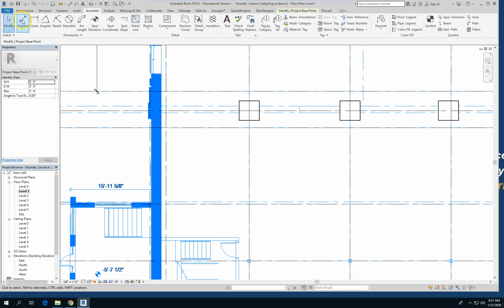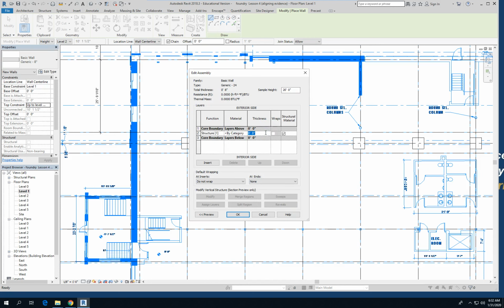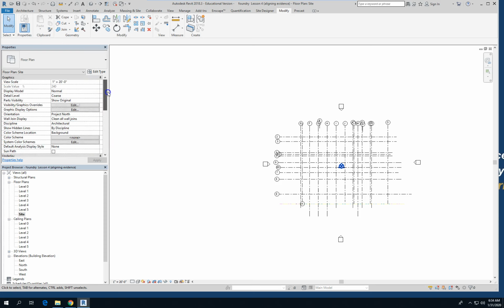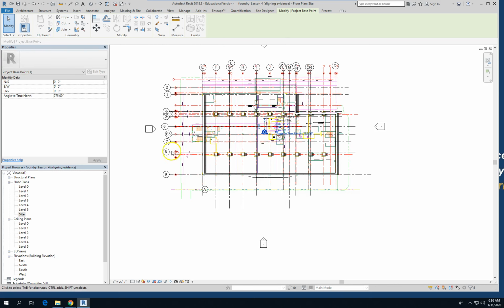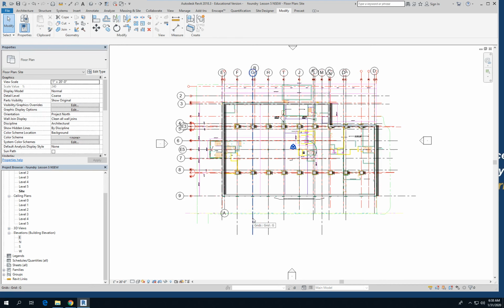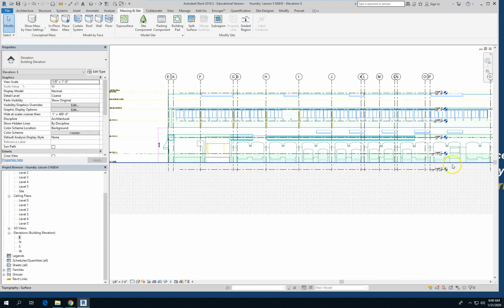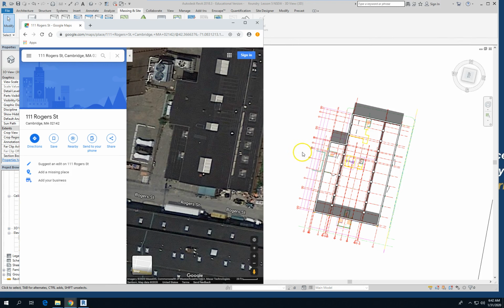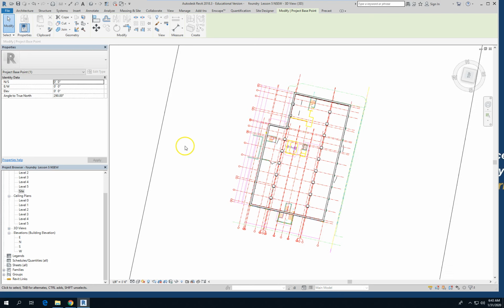foundry lesson 5